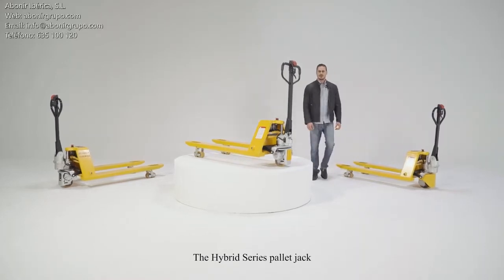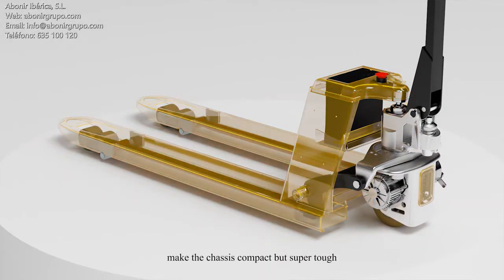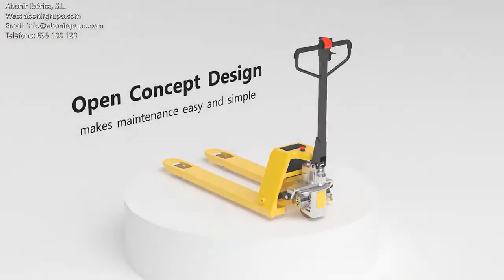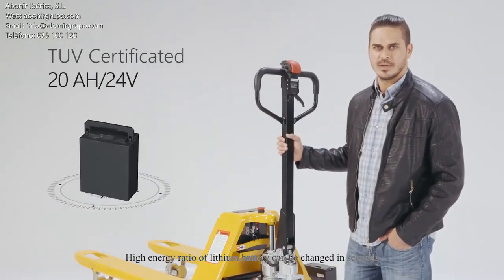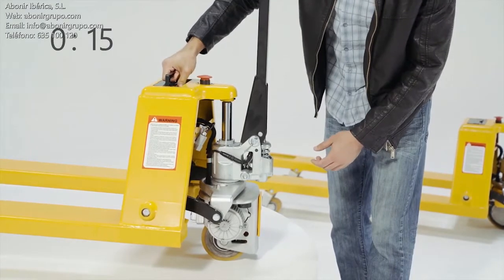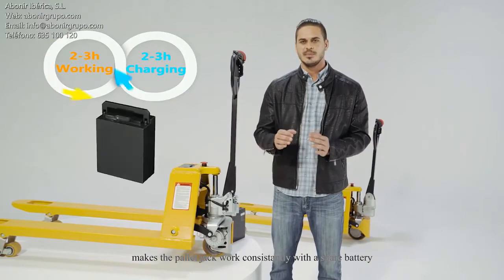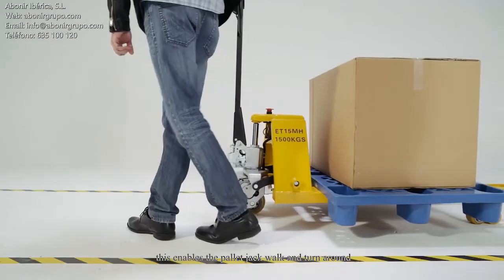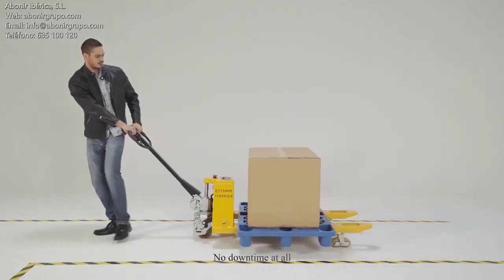Transpaleta Semieléctrica de 1.500Kg con Batería Litio 24V-20Ah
Transpaleta Semi-Eléctrica de 1.500Kg de Capacidad de carga de reducido tamaño y peso ligero diseñada para facilitar el trabajo, con Horquillas de 1.150mm de largo x 540mm de ancho las cuales cuentan con Rodillos dobles. ¿Cuál es la principal ventaja de este modelo de transpaleta semi eléctrica? Este modelo le permite convertir la transpaleta en manual cuando se descargue la batería en medio de un trabajo.

Porta Paletes de Traslação elétrica e elevação manual de 1.500Kg com bateria de lítio 24V-20Ah